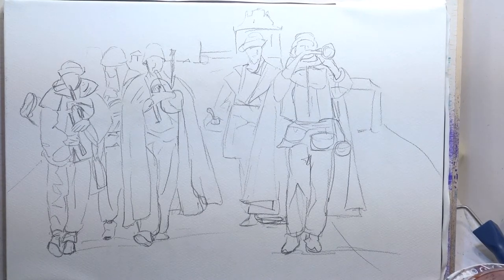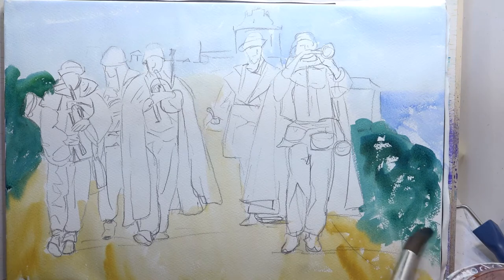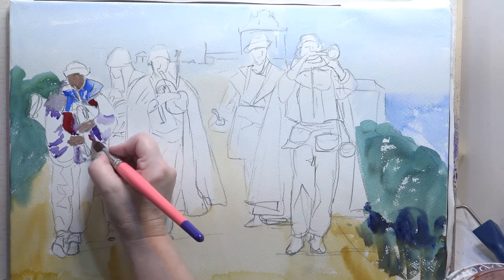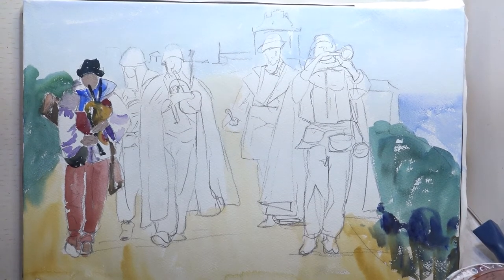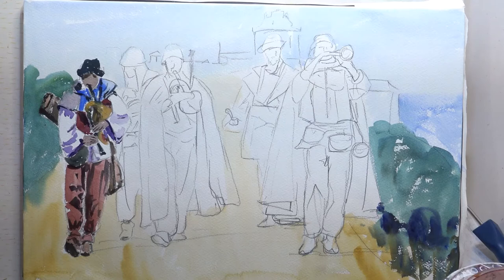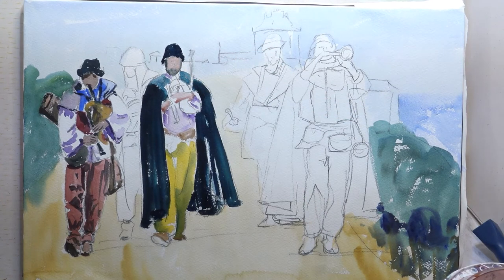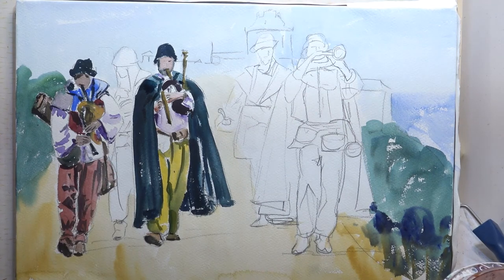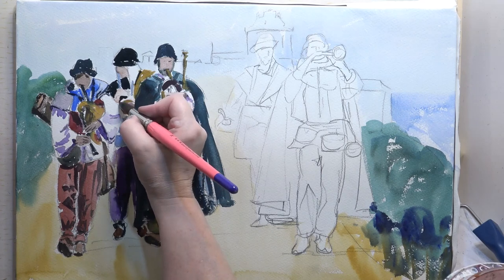Part One Fort La Latte Watercolour Marilyn Allis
Creating memories of an ancient castle in Britany with medieval colourful musicians. A brilliant exercise in figures and movement